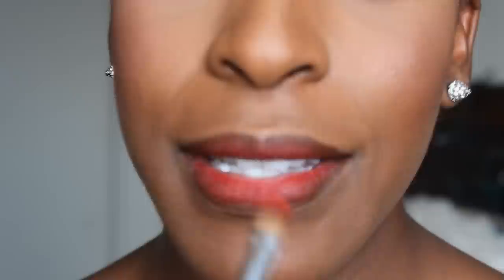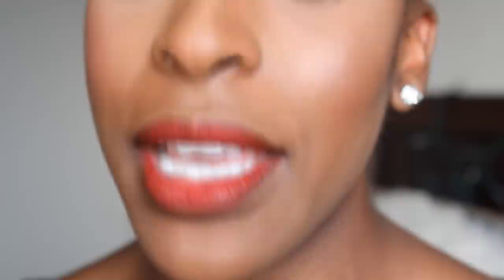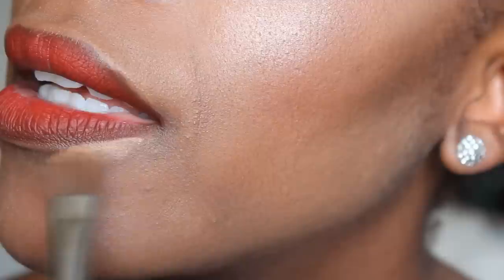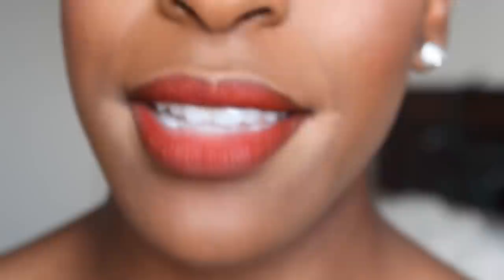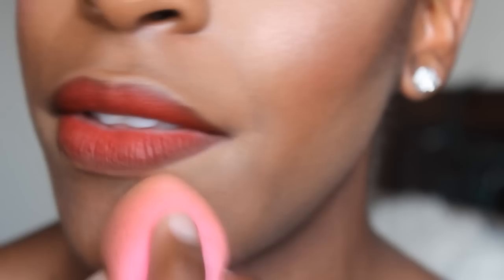Best Red Lip EVER for Dark Skin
Keep it connected!